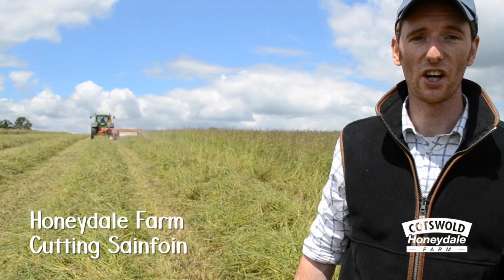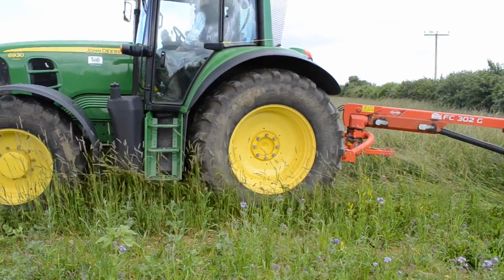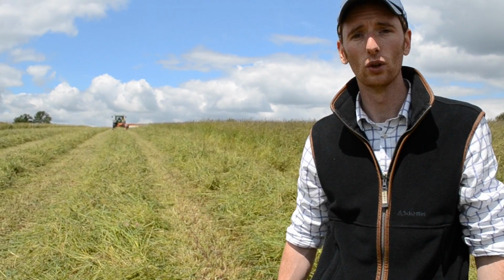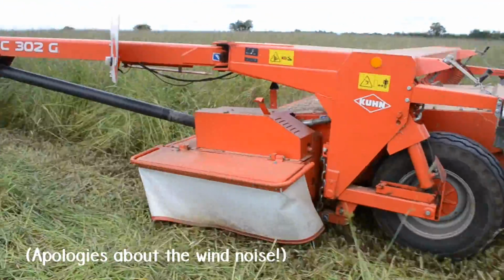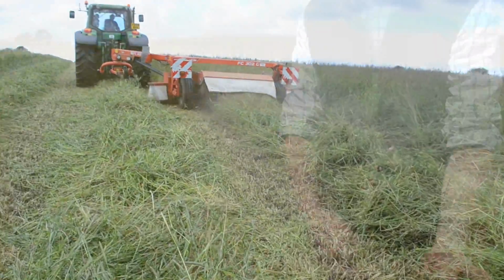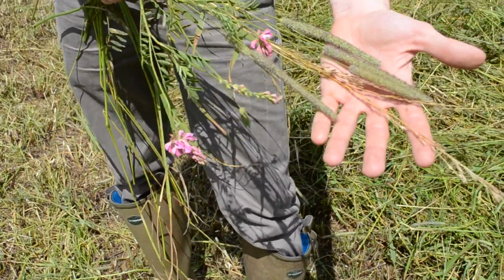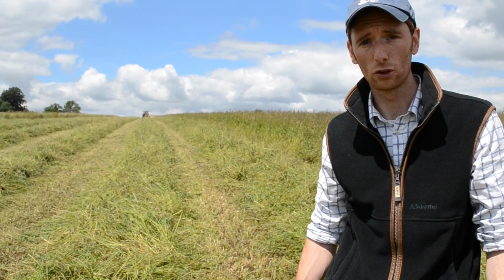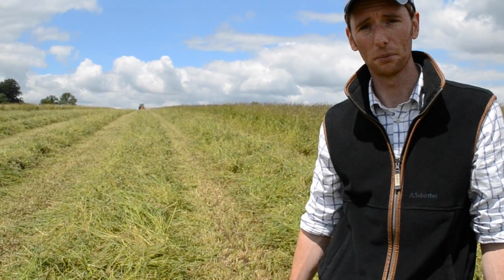Cutting Sainfoin at Honeydale Farm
Cutting the crop of sainfoin for hay at Honeydale Farm. The sainfoin has been in the ground for a full year, and now it’s stopped raining it’s time to harvest it.